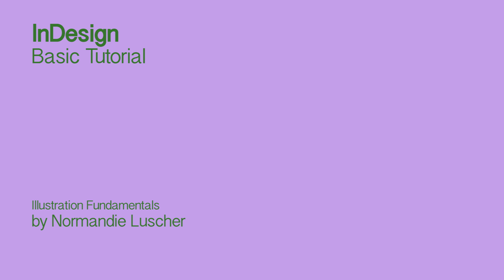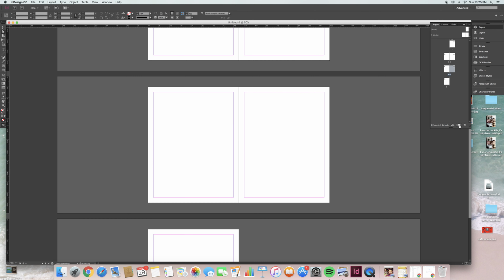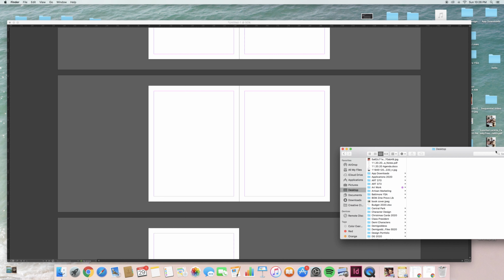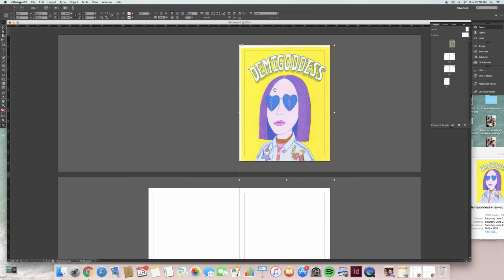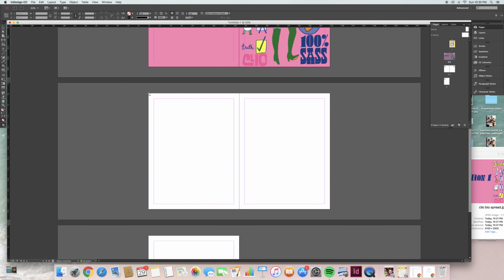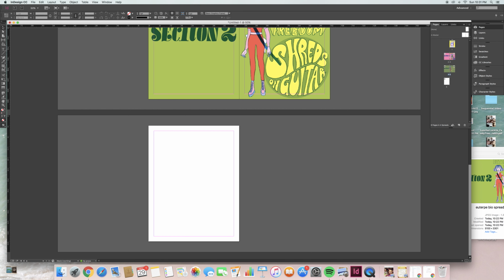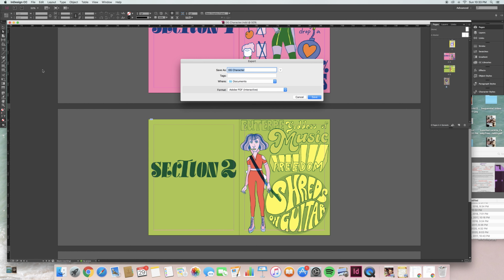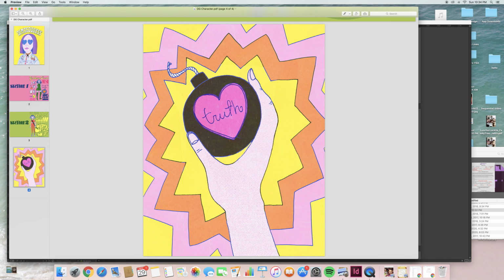Basic Indesign Tutorial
Jump start to making basic InDesign PDF files.